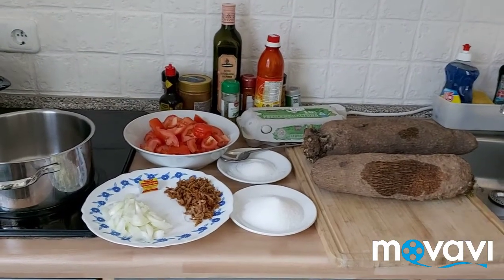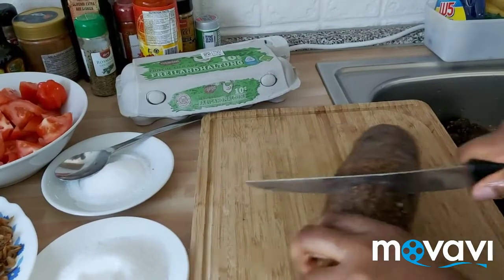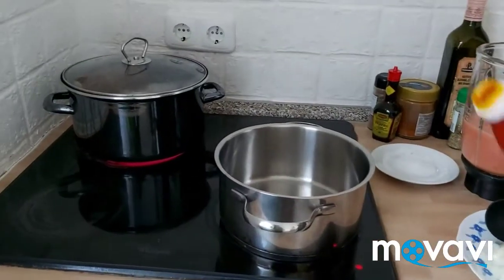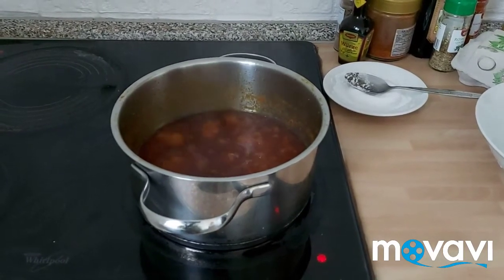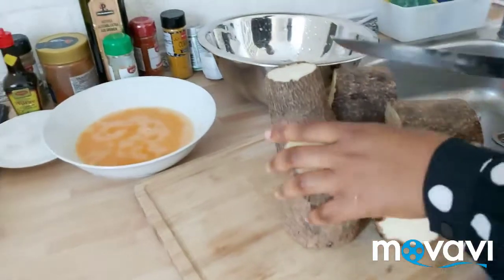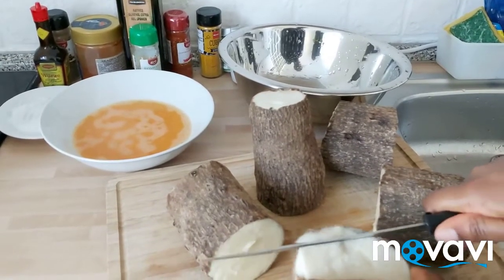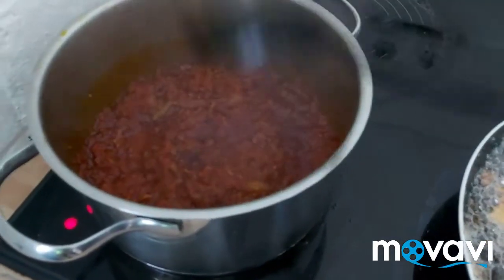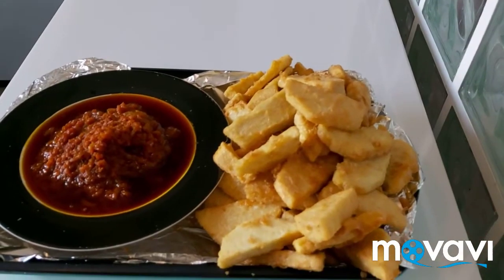How To Make Northern Nigeria Food "Doya"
How  is Doya  made?Doya is a   food  fondly made and eaten in the northern.

.Peel and cut yam into desired shape.

Wash and boil in a pot of salted water till soft,but not very soft

Heat vegetable oil for deep frying.

Break eggs in a bowl, add bouillon cube and beat.

Dip boiled yam in eggs and transfer to hot oil to fry until golden and crunchy.